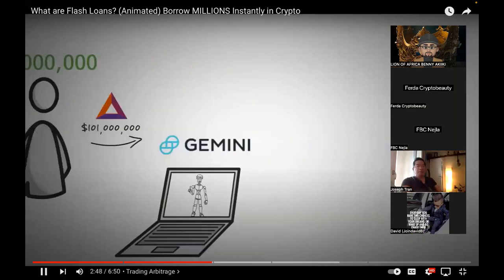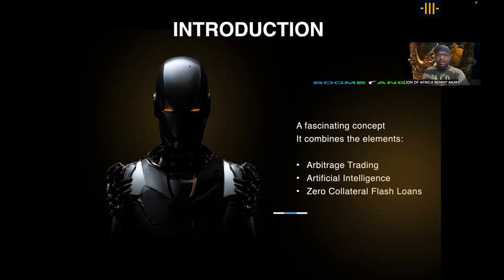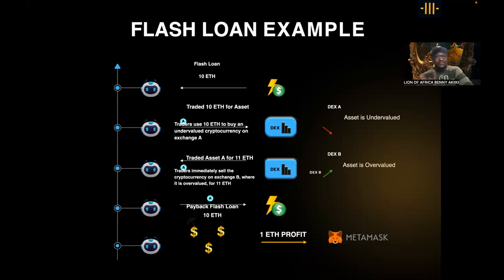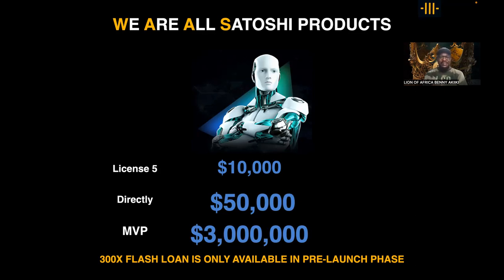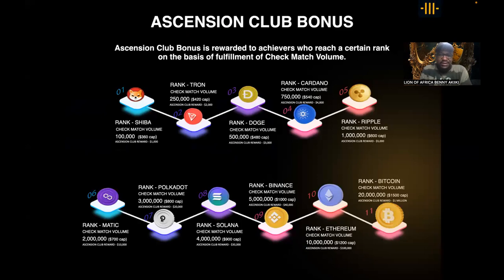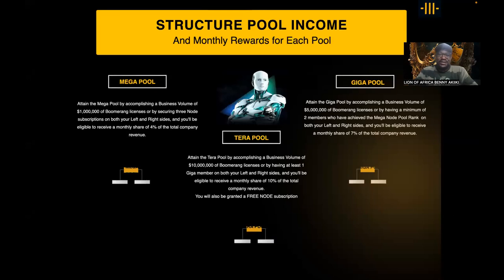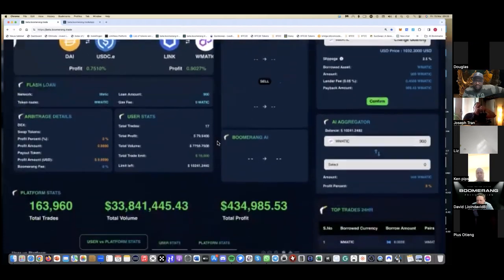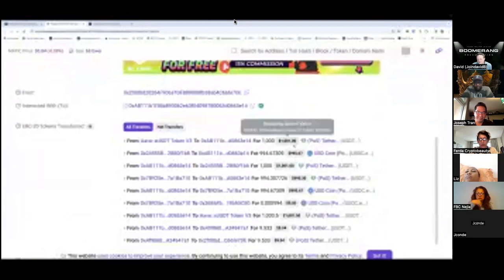Africa Boomerang Morning zooms by Benny Akiiki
Detailed boomerang morning zoom by benny Akiiki